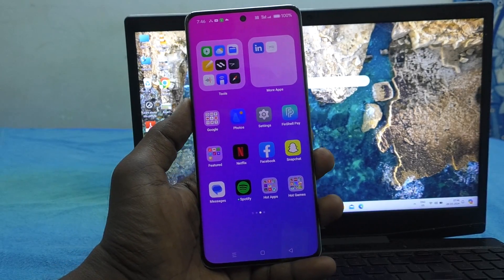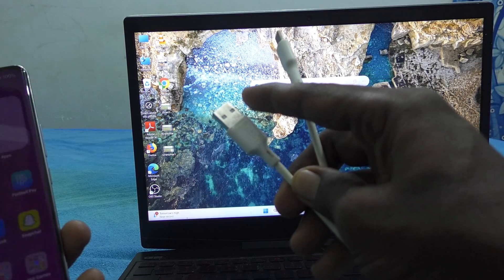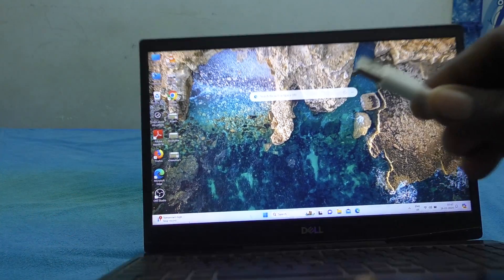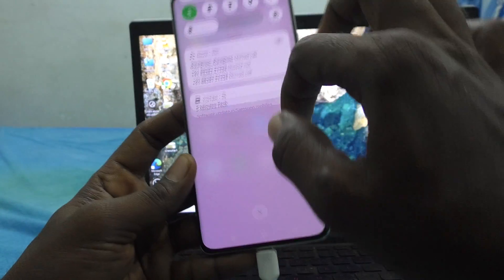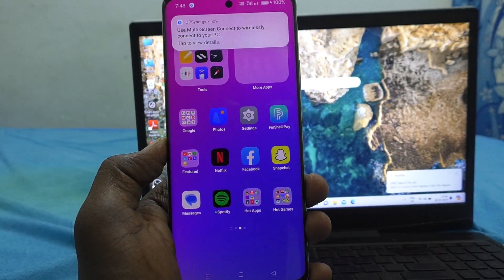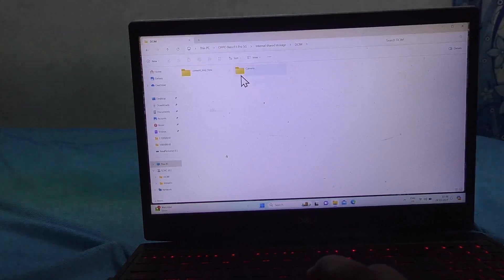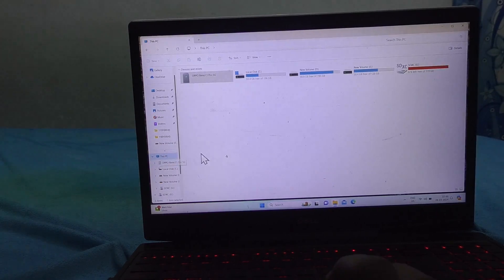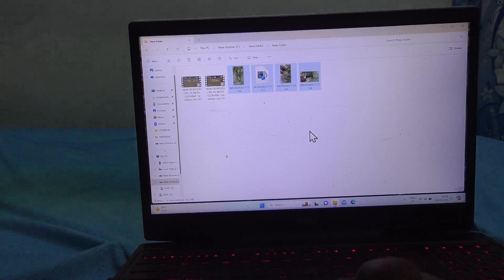How to transfer photos videos files from Oppo Reno 11 Pro 5G to laptop or pc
Oppo Reno 11 Pro 5G photos videos file transfer to laptop or pc: Learn here how to transfer photos videos files from Oppo Reno 11 Pro 5G to laptop or pc smartphone.